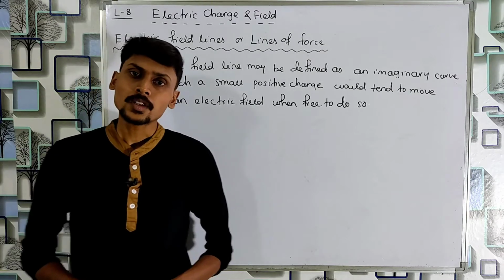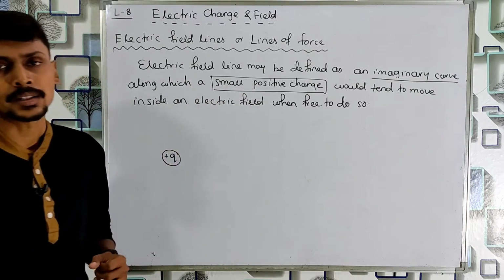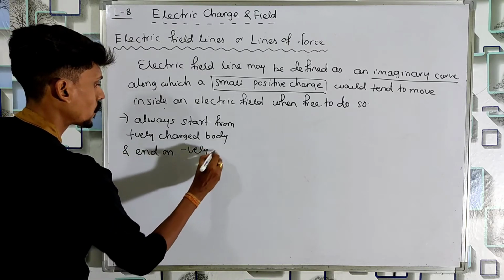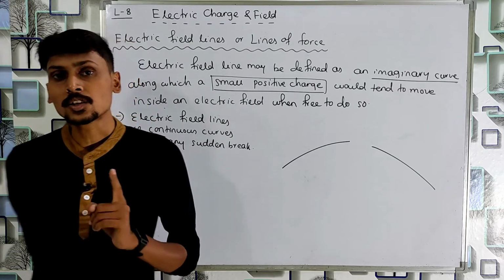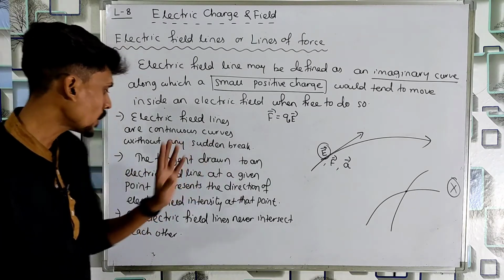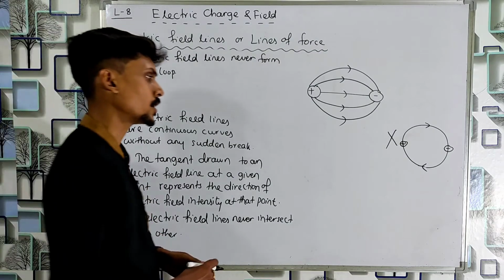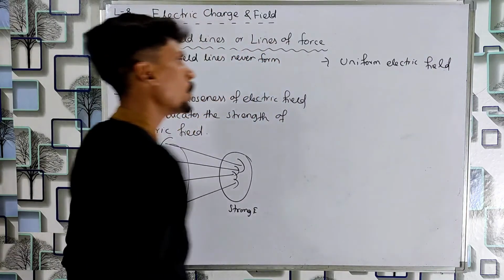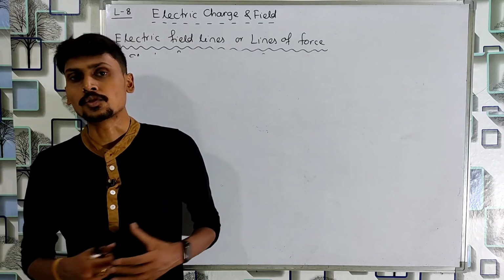L-8 || Electric charge & field || Electric lines of force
What do you mean by electric field lines?
Why do two electric field lines never cross each other?
Why do electric field lines never form closed loop?